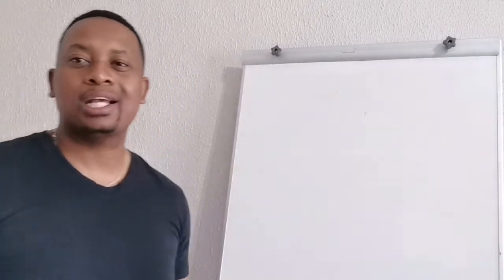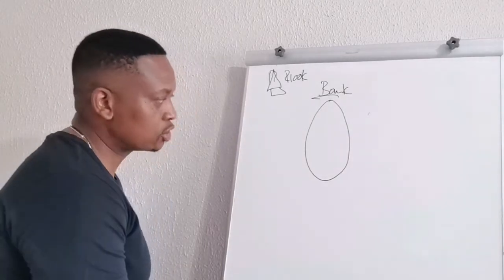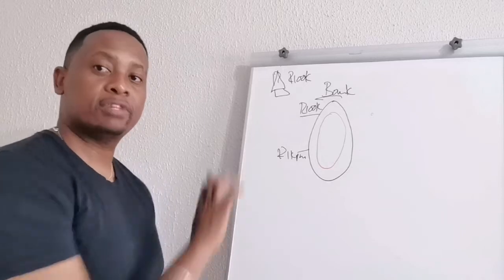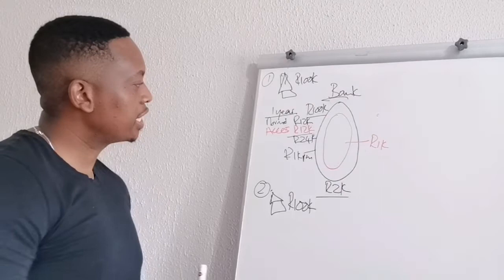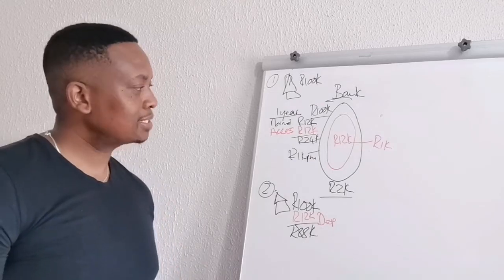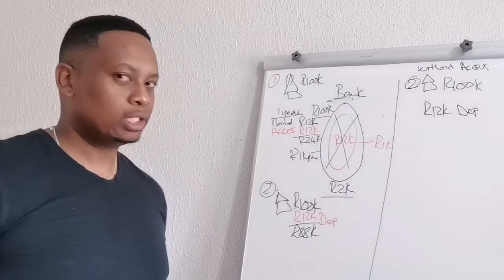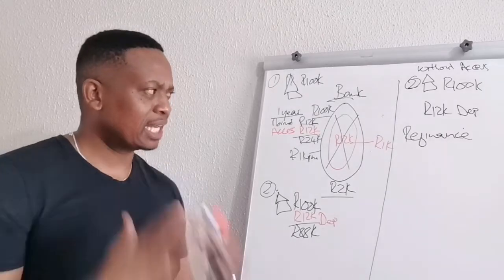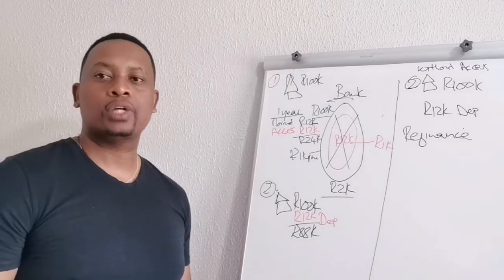How the Home Loans Access Facility Works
In this Super Awesome episode, Gavin breaks down the workings of a Home Loans Access Facility. The Access facility allows one to access any funds one pays into his/her home loan account. The accessible funds are what we pay over and above the minimum repayment installment.